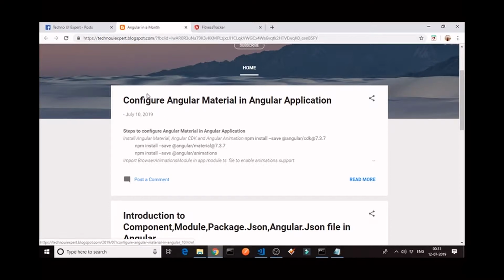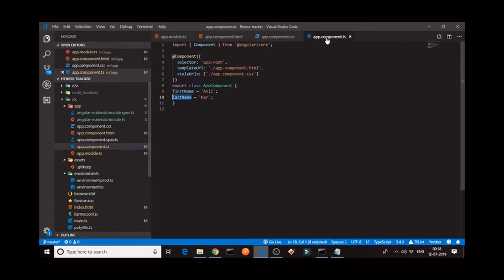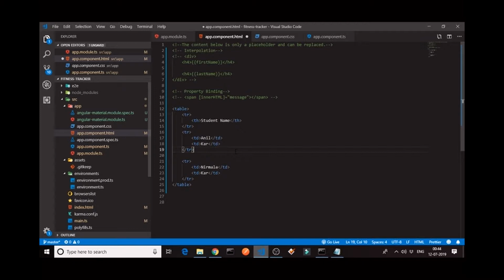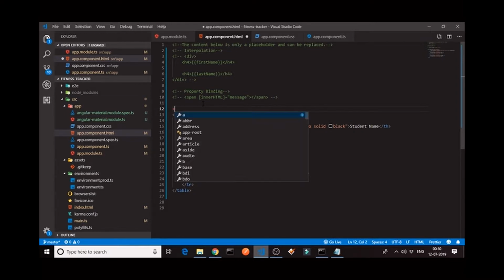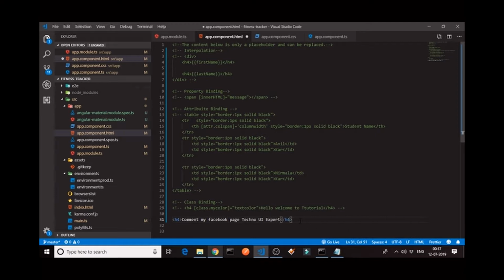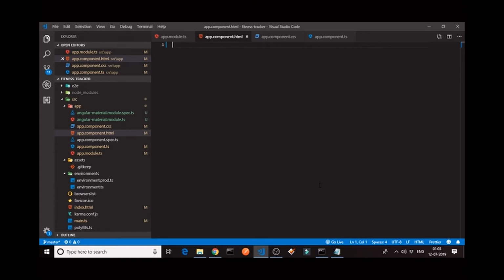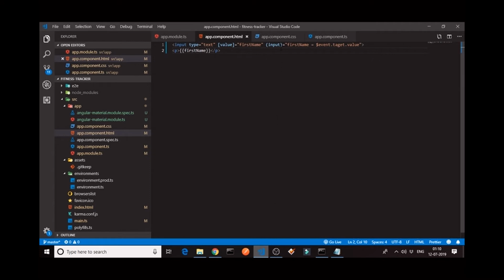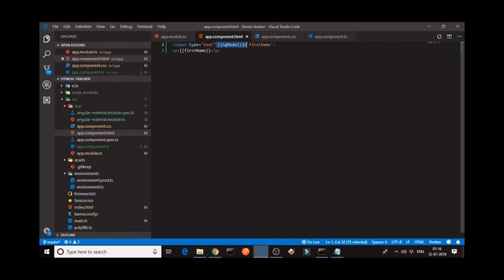Angular in a Month: Data Binding(one way and two way) in Angular part-4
This is my 4th video on Angular in a Month.
In this video you will learn One way and two way Data binding in angular.